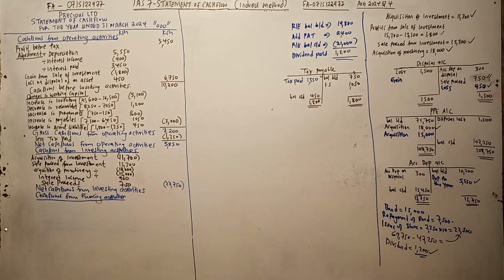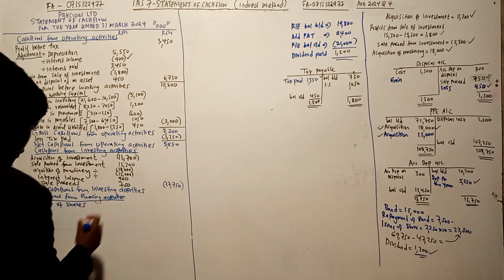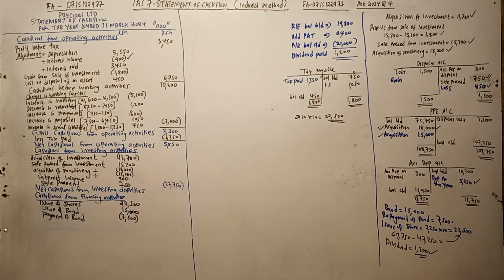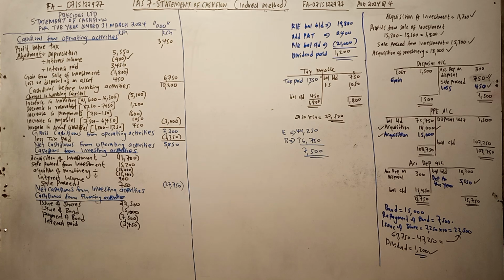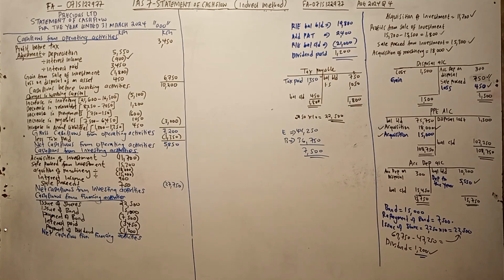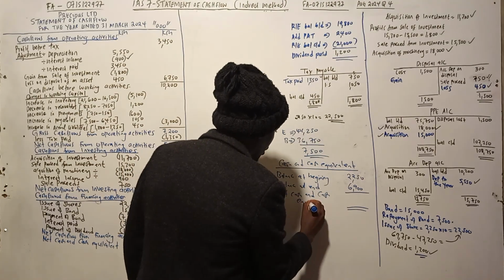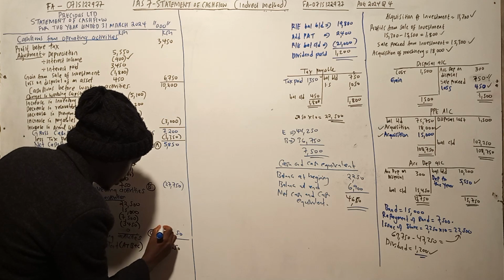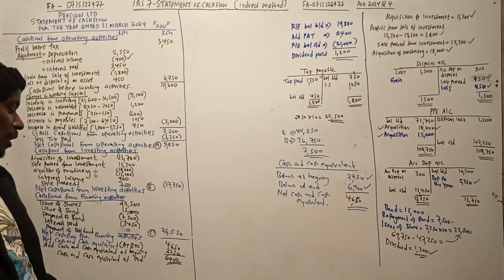STATEMENT OF CASHFLOW LESSON THREE PART 2